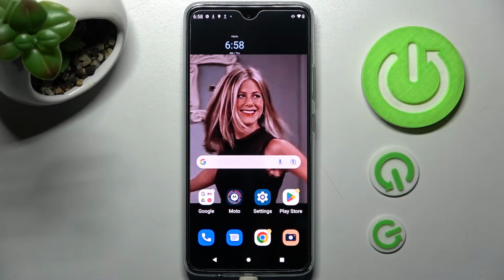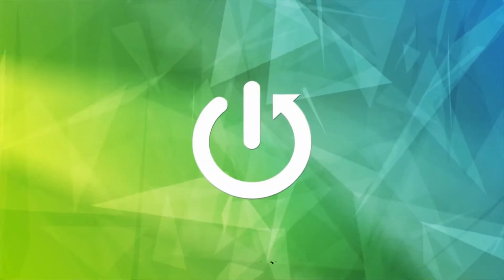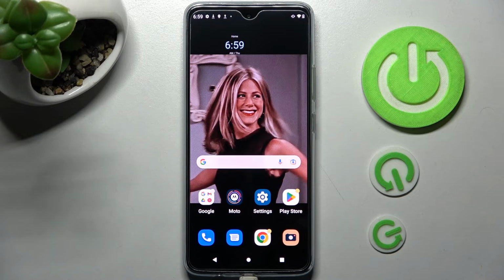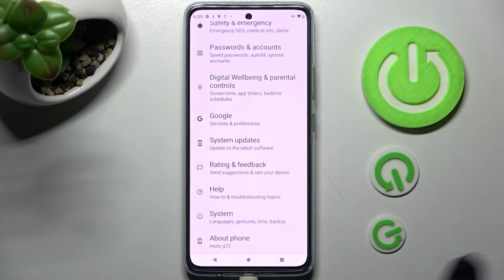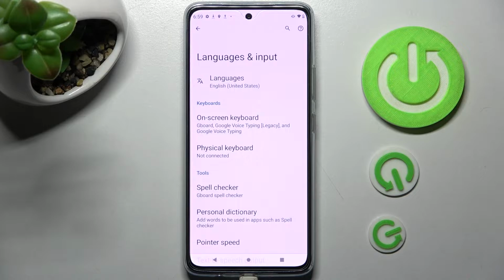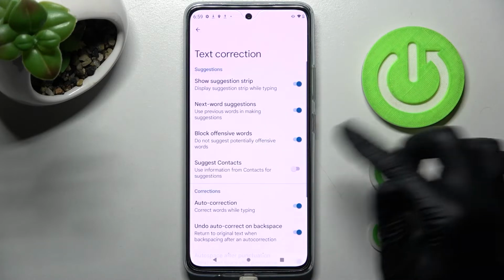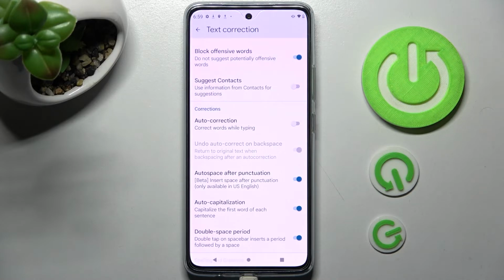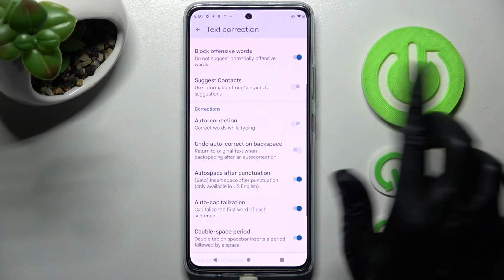How To Enable & Disable Auto Text Correction For MOTOROLA MOTO G72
If you want to turn on or off Automatic text correction for MOTOROLA MOTO G72, this video could be crucial. Just follow our tutorial video that guides you through the steps to learn how to manage text correction in MOTOROLA MOTO G72. If you found this tutorial helpful, feel free to check out our YouTube channel, HardReset.Info. Subscribing, liking, or leaving a comment would be greatly appreciated and help us create more guides for you in the future. Thank you and cheers!

How to add text correction to MOTOROLA MOTO G72 ?
How to remove text correction from MOTOROLA MOTO G72 ?
Can i change text correction settings for MOTOROLA MOTO G72 ?
MOTOROLA MOTO G72 Text Correction ?